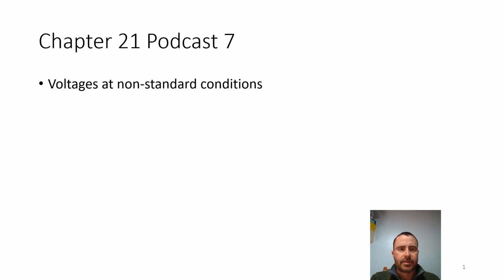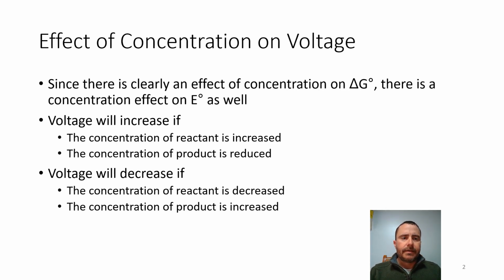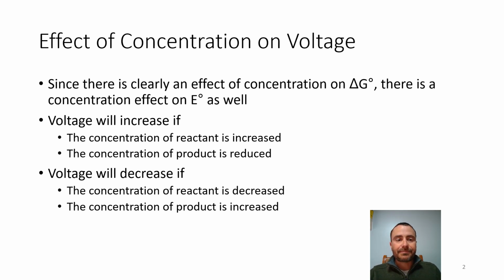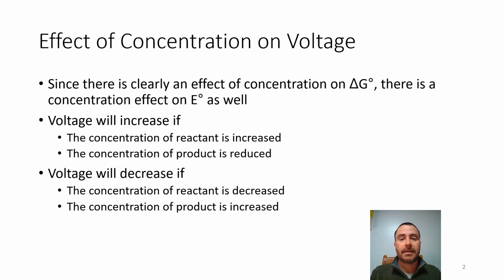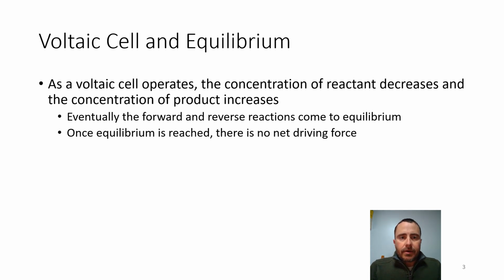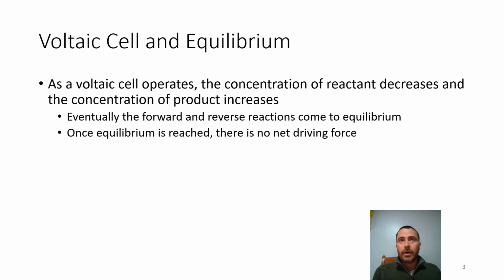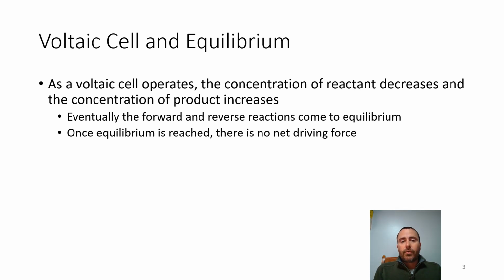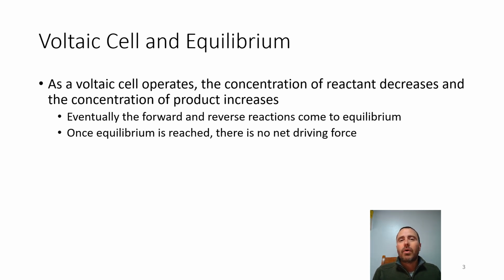Ch17.7 Voltages at Non-Standard Conditions